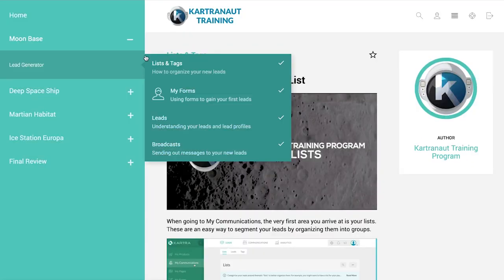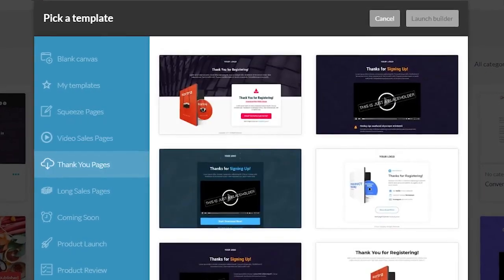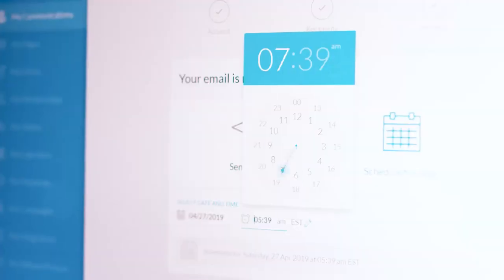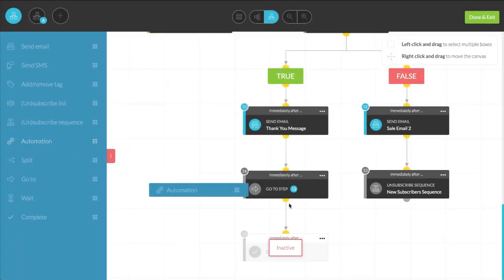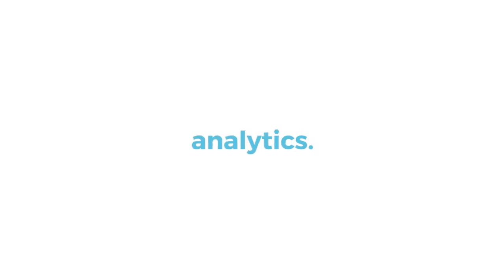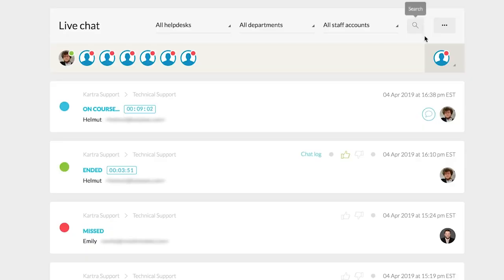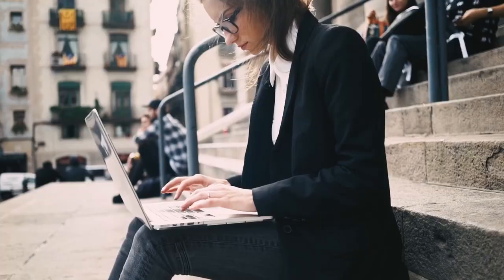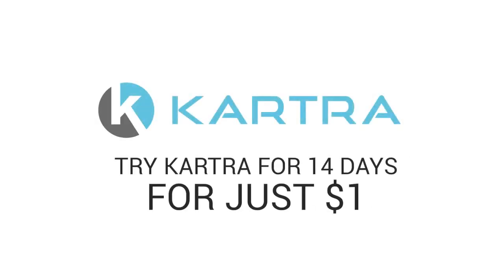Kartra : The greatest all-in-one platform... ever!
Oh yes, Kartra saves you a lot of money!
Let's do the math, shall we?

First, let’s tally the costs of all those separate software platforms you used to have to buy. Each one can easily cost over $100 a month. Let’s say you’re able to get by with just 6 different platforms for your emailing, landing pages, shopping carts, funnel building, helpdesk ticket system, and membership site hosting.

That's $100 per month x 6 platform x 12 months = $7,200 per year... ouch! Luckily, Kartra starts at under $1,200 per year. Less than a fifth of the cost!

Oh, and let's not get started with the hundreds of professionally designed templates included in Kartra, which would cost you a few thousands more.

But the real money saver is the fact that you won't need to pay an army of coders to integrate all those individual solutions. Our programmers have done all the work for you, so everything is already integrated for you straight out of the box.

You know what they say: time is money, and Kartra saves you a lot of both!

Are You Ready To Join the Kartra Revolution?